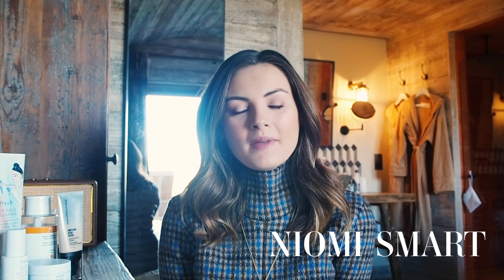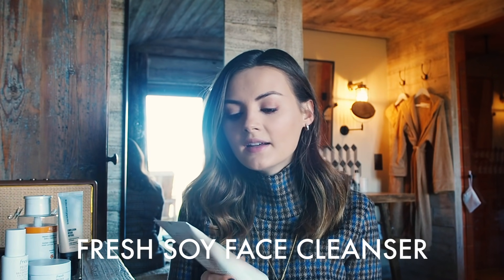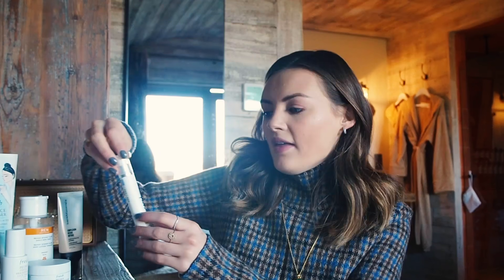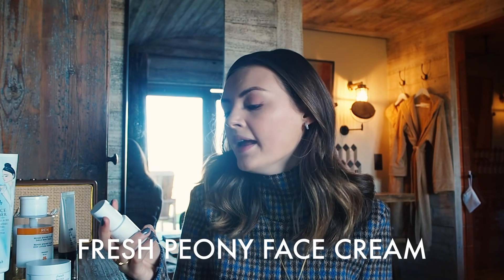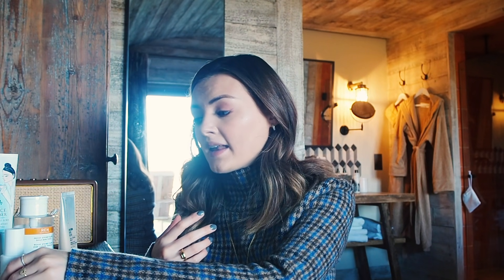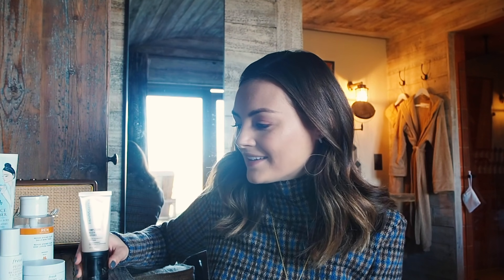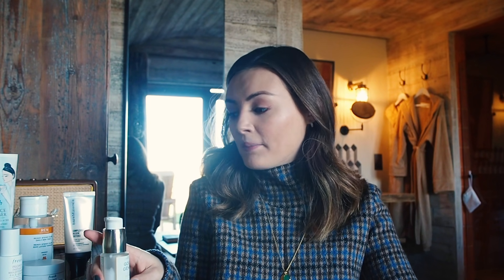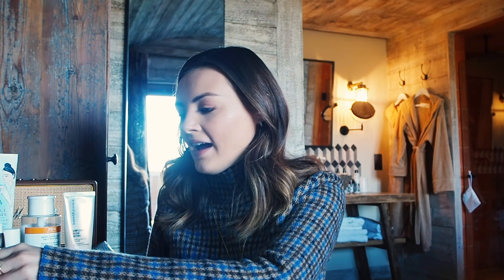My Favourite Winter Skincare Routine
My Winter skincare routine, using my current favourite products.

EAT SMART
US Amazon

Essie Nail Varnish in Serene Slate

Edited by Rosie Lord.